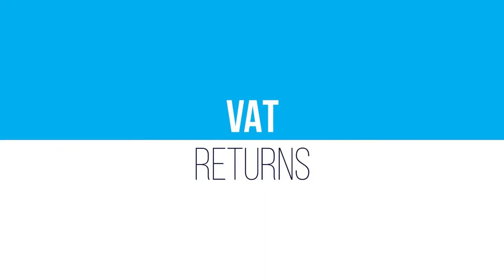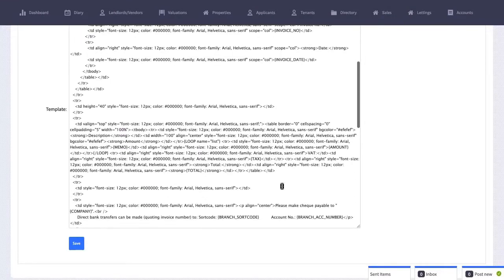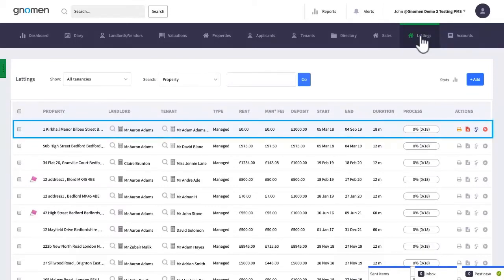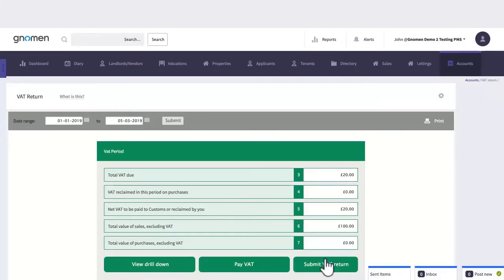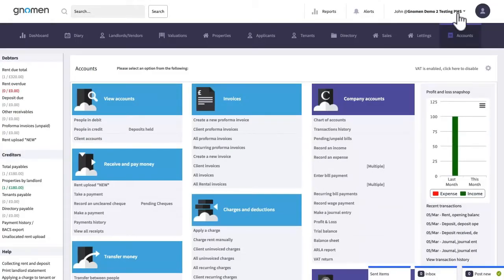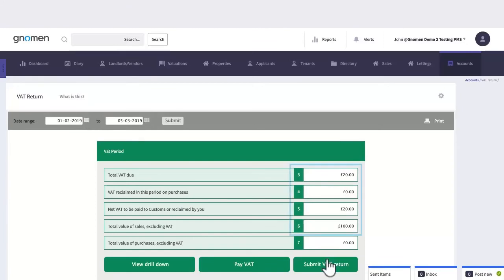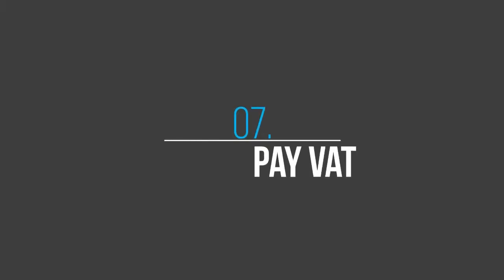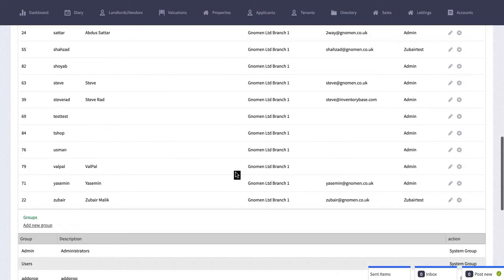12.9 Accounts vat returns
RECAP

01. Control Panel - Configure VAT and templates
02. Making Tax Digital API configuration
03. VAT Return and VAT Drilldown report
04. Submit VAT to HMRC directly
05. Pay VAT

*** INTERACTIVE QUIZ ***
06. Credit note to reverse VAT